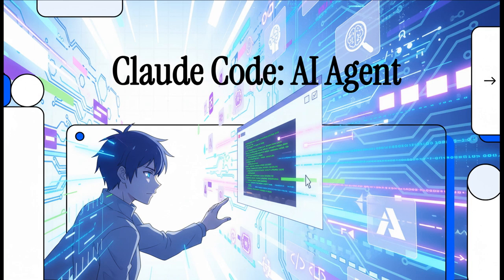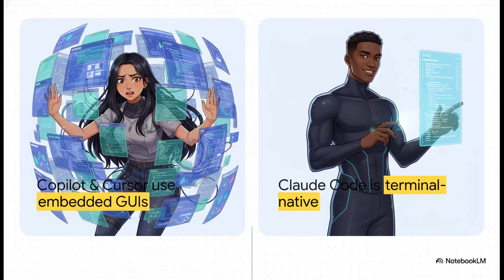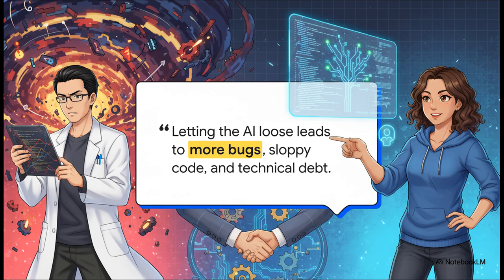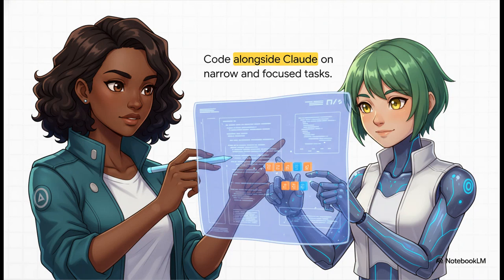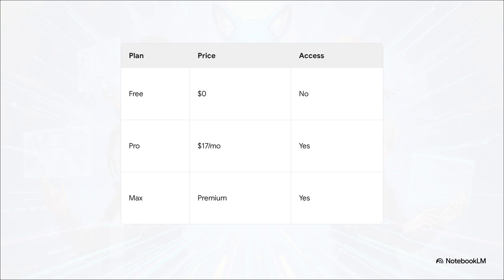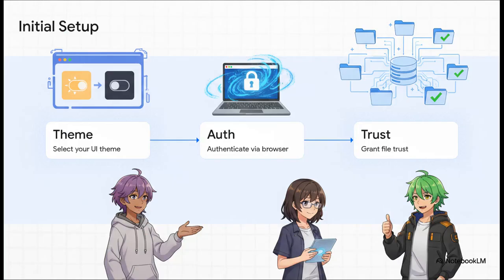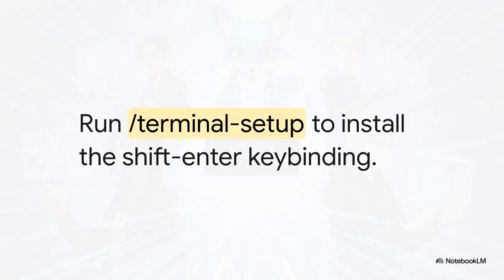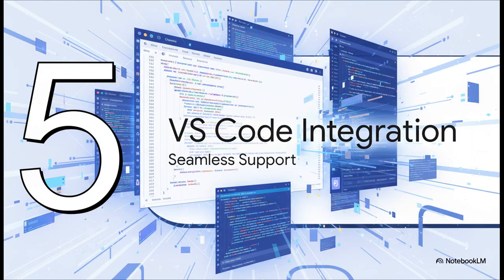Claude Code Tutorial #2 - CLAUDE.md Files & /init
The provided sources explain how to use the Claude Code terminal tool to maintain project context through CLAUDE.md files. By running the /init command, developers allow the AI to scan their repository and generate a structured guide covering architecture, folder hierarchies, and tech stacks. This documentation acts as a persistent memory that ensures the AI places new files correctly and follows specific coding standards during active sessions.